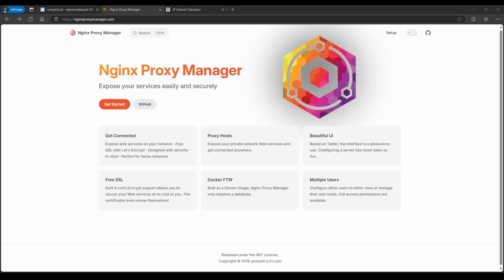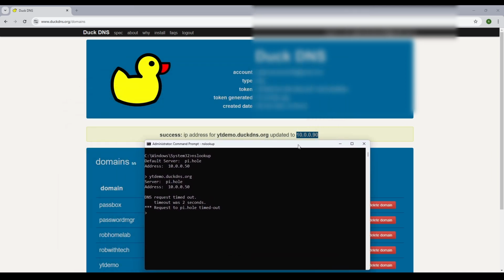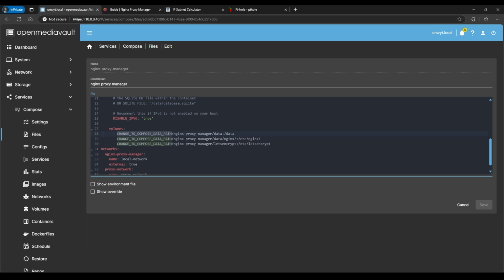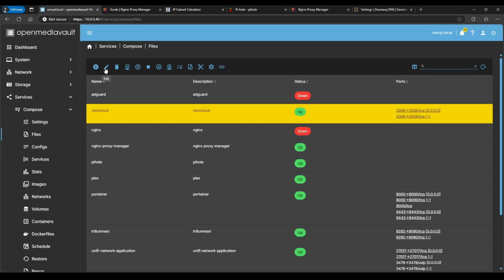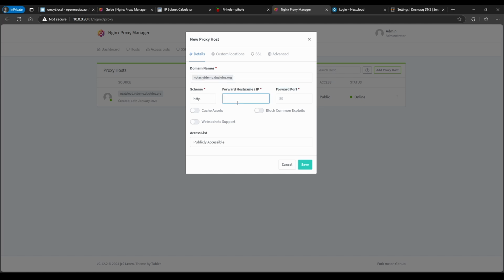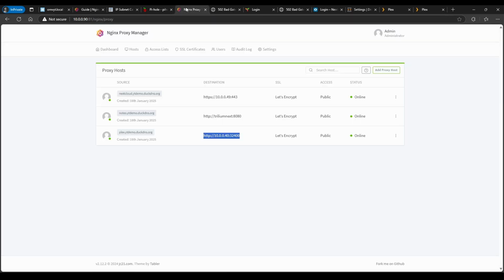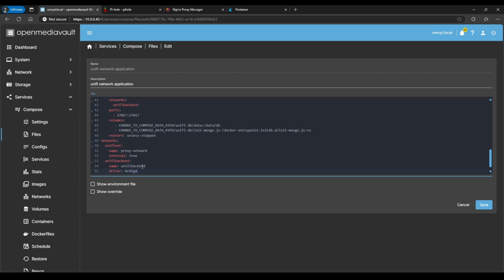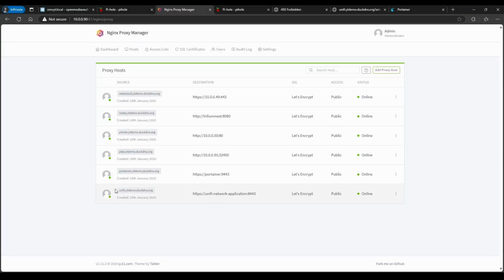The Ultimate Guide to Running Nginx Proxy Manager via Docker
Setting up Nginx Proxy Manager in docker container via docker compose. Acquiring a free domain and setting up SSL Certs with wildcard. Modifying existing docker containers to get them on the proxy network and setting up subdomains for Nextcloud, TriliumNext, Plex, Portainer, Unifi, Pihole. Bonus optimization to NPM.

**Link to my GitHub where you can find the nginx-proxy-manager.yml file**
(docker compose / Nginx Proxy Manager)

Sabrent USB 3.0 to SATA Dual Bay External Hard Drive Dock

Yuanley 2.5G Managed switches
8x2.5G+1x10G SFP+(Managed)

Timeline
0:30 Docker network setups
4:50 Acquire Domain Name DuckDNS
6:30 Testing DNS and override domain on pihole
12:00 NginxProxyManager docker creation
16:49 NPM Login
20:40 Nextcloud NPM setup
26:00 TriliumNext NPM setup
29:50 Plex NPM setup
34:45 Portainer NPM setup
37:30 Unifi NPM setup
41:50 Pihole NPM setup
43:40 Bonus NPM optimization
47:53 Outro